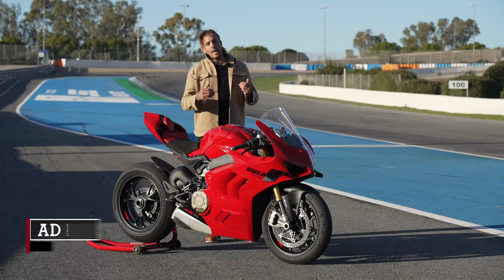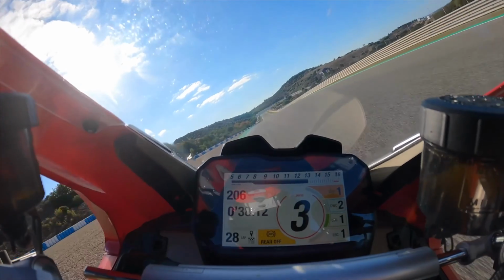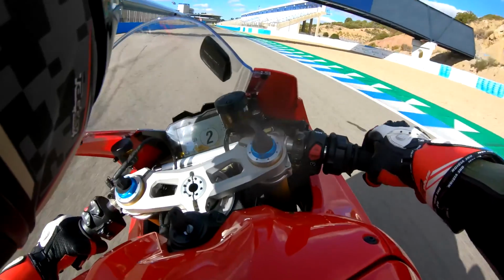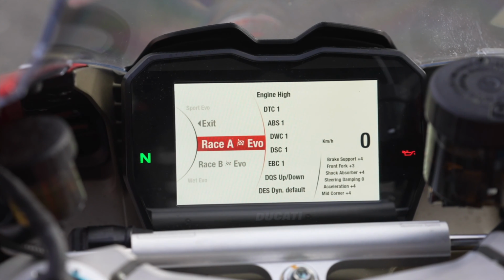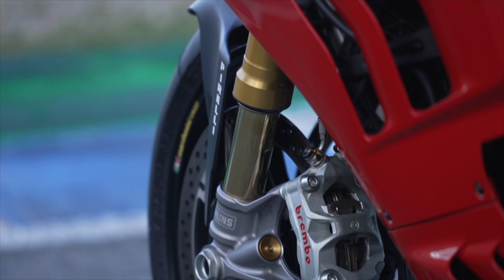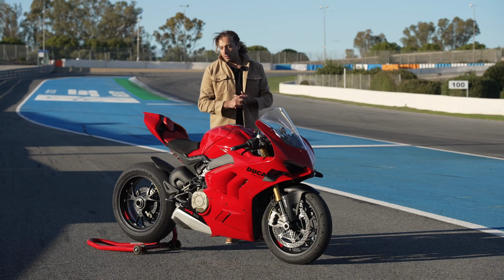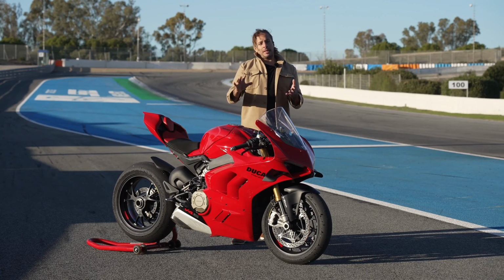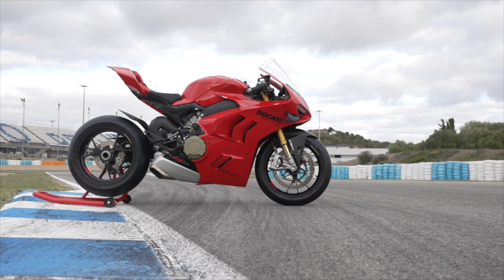2022 Ducati Panigale V4 S First Ride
The 2022 Ducati Panigale V4 S features a variety of technical improvements intended to make riding it easier for novices and experts alike.

Ducati’s Panigale V4 S Superbike ($29,995) is the crown jewel of the Italian brand’s lineup. As such, the Borgo Panigale factory continues to hone the performance of this V-4 powered rocket ship. Faster lap times with reduced rider effort is the name of the game. Will it be enough to keep Ducati atop the podium in the infinitely competitive liter-plus sportbike segment? To find out, we test rode the 2022 Ducati Panigale V4 S during its official international press launch event at the Circuito de Jerez–Ángel Nieto racing circuit in southern Spain.

2022 Ducati Panigale V4 S Engine and Transmission

As its model name announces, this Ducati is powered by a rip-roaring liquid-cooled 1,103cc Desmosedici Stradale V-Four. Inspired as it is by Ducati’s MotoGP prototype, this engine shares the same 81mm cylinder bore, 90-degree configuration, counter-rotating crankshaft (which spins in the direction opposite its forged alloy rims), and—perhaps most importantly to some—the exhilarating intake and exhaust notes that make it a joy to ride.

The engine benefits from an oil pump updated to mitigate pumping power loss. The exhaust outlet was increased 18% to reduce back pressure. The transmission’s first, second, and sixth gears were lengthened by 11.6 percent, 5.6 percent, and 1.8 percent, respectively, to allow greater flexibility in slow turns, as the rider doesn’t have to work the gearbox as much at lower speeds. Like before, an electronic quickshifter makes for immediate up- and downshifts, without the need to squeeze the clutch lever. Another plus is the solid shift feel between cogs and the brighter green shift light, about which more later.

Ducati says the engine is good for 90.6 pound-feet of torque at 11,000 rpm and 210 hp at 12,500 rpm. This is a slight reduction from last year’s Panigale due to current Euro5 regulations. The last time we dyno tested this engine package, it delivered 79.6 pound-feet of torque at 11,310 rpm and 186.01 hp at 13,320 rpm at the business end of the 200-series Pirelli Diablo Supercorsa SP V3 tire. Those yearning for extra speed can opt for a DP3-spec Akrapovič titanium exhaust (closed-course use only). The exhaust emits 105 decibels (102 decibels with the decibel killer fitted) and adds 18 hp while dropping 11 pounds off the 431-pound (claimed fully fueled curb weight) V4 S.

2022 Ducati Panigale V4 S Electronics and Rider Aids

Since the introduction of ride-by-wire throttle, achieving accurate throttle response that’s neither too abrupt nor too dull is no easy feat. But that’s exactly what Ducati has accomplished.

Engineers spent considerable time honing each of the four combined engine power and throttle maps. The latest edition, Full mode, gives expert riders instant throttle response, with reduced electronic intervention in all but first gear. This makes the motorcycle feel like an extension of your wrist, with an astounding level of connection between the twist grip and the rear Pirelli.

The bike drives hard off turns, especially in the lower gears. We were surprised by how peppy it felt off the bottom, especially compared to the Medium power setting. Riders seeking smoother power delivery, especially in the first few cogs, will appreciate the High and Medium power modes.

Another subtle yet important upgrade is the individual torque mapping used in High and Medium modes. These maps are based on individual gear position, rather than being grouped maps (first/second, third, and fourth/fifth/sixth gears). This allows for more accurate torque delivery based on speed.

The Low setting, on the other hand, now limits maximum power to 150 hp with a more tempered throttle response. This is ideal for riders who are getting up to speed. This was especially useful during our initial laps of the 2.75-mile circuit in partly wet conditions, during which the setting made it easier to understand the dynamic of the throttle and judge rear grip on a foreign surface.

A new color instrument panel gains sharper fonts and an updated display layout. In addition to the standard road readout, riders can select a racetrack specific setting, which Ducati calls “Track EVO,” that makes it simpler to adjust traction, wheelie, slide and engine brake control programming on the fly. It also offers a lap timer and counter. We also appreciated the bright green shift light that lets you know when it’s time to grab a gear.